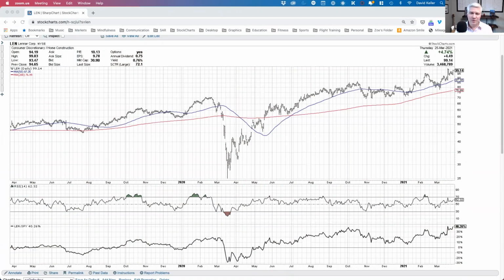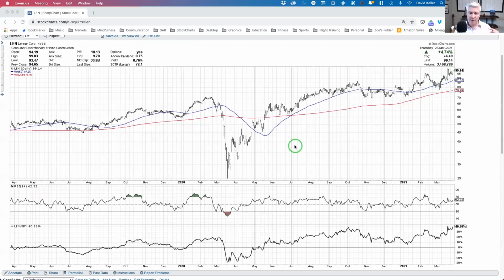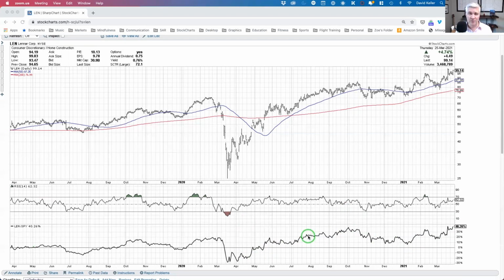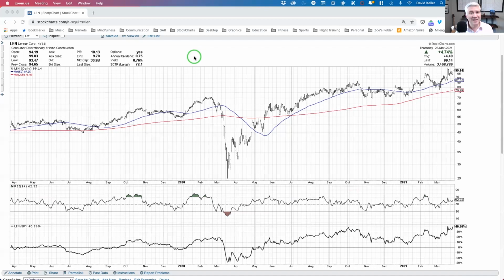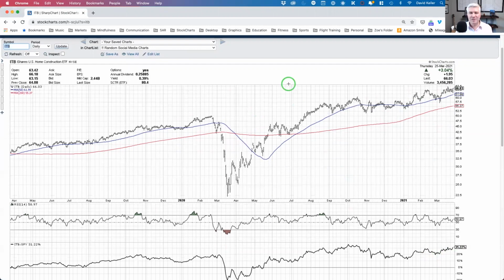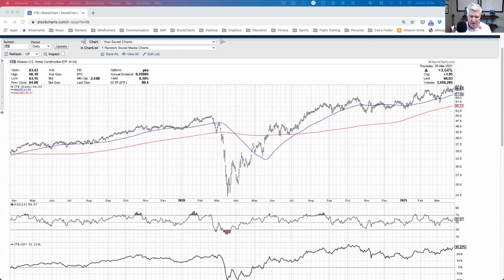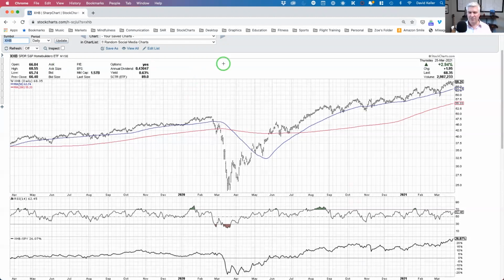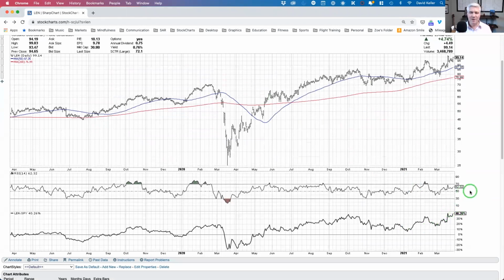Improving Relative Strength for Homebuilders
Relative strength compares one stock to many stocks, and allows you to determine the strongest momentum names. Here we'll break down a top homebuilding stock as well as two home improvement ETFs that can be used to gain exposure to the space. Most importantly, we'll discuss why relative strength is an indicator I use on pretty much every chart I review.

The content in this presentation should not be considered as a recommendation to buy or sell any security.